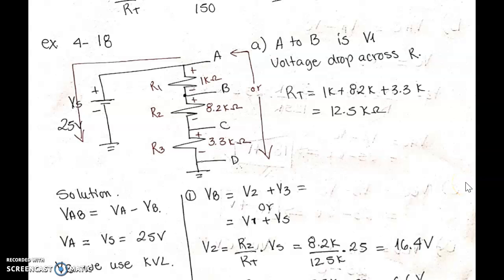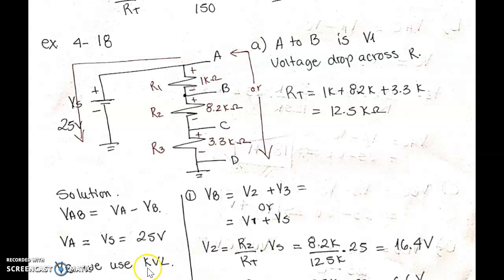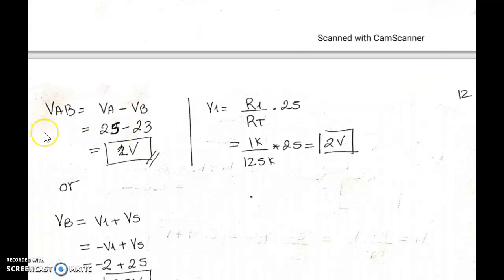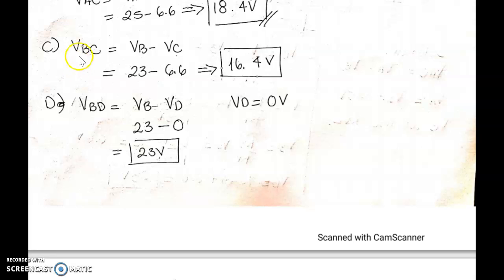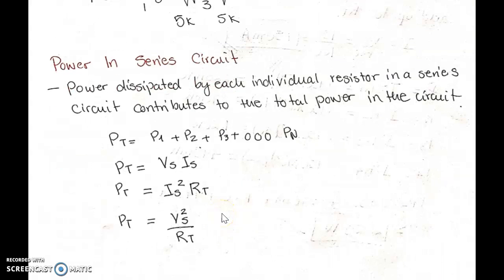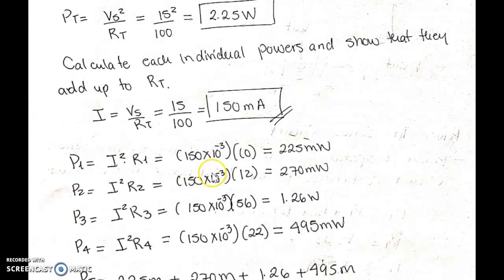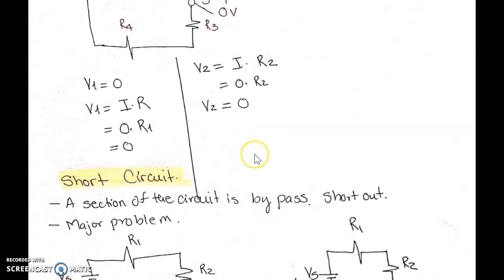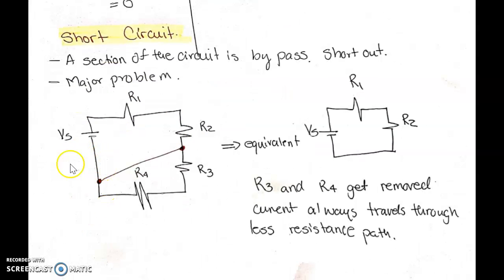examples and Problems ch4 part 4